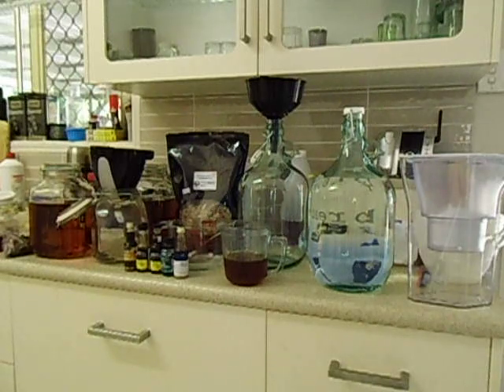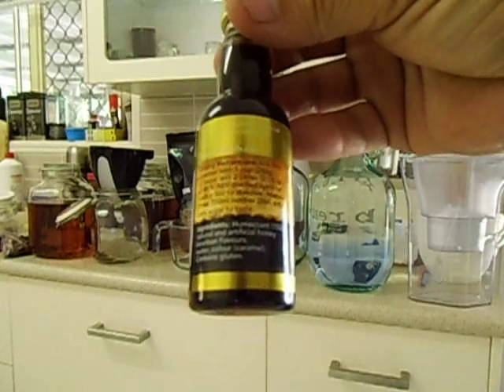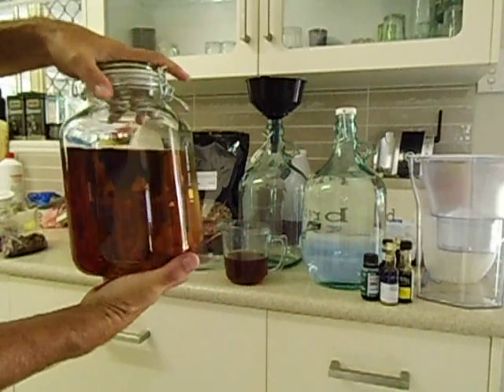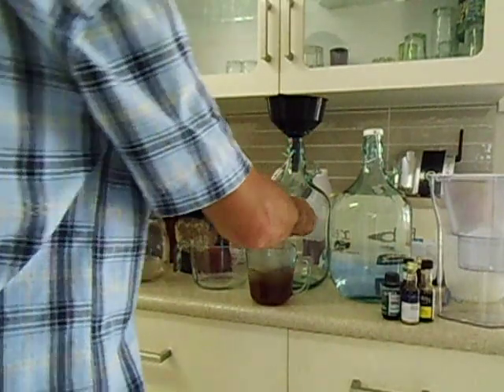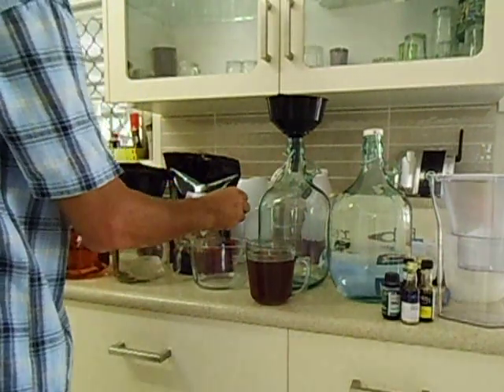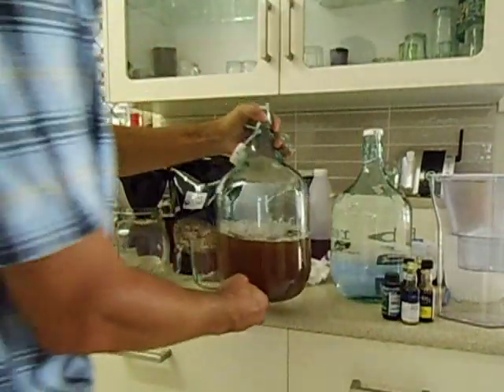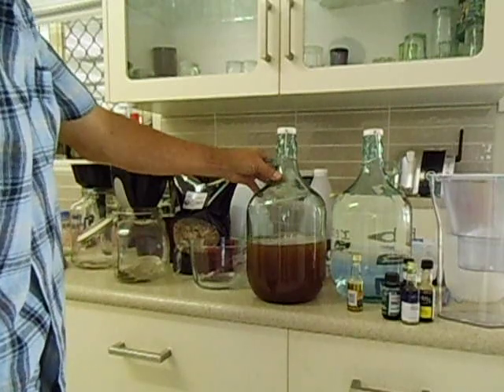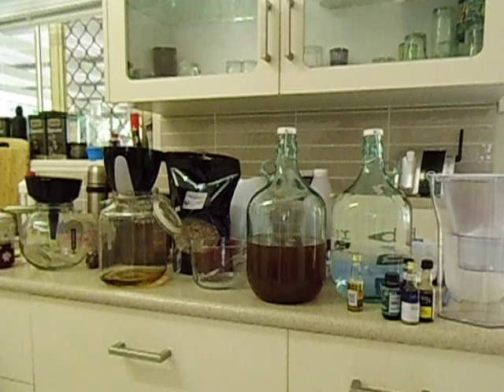How to Flavour your spirits with honey bourbon essence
This video is to show how to flavour your spirits with essence and oak chips. Oak chips can be between 5grams and 20grams per litre of spirits for three to 10days for maturing , with plain spirits from you still or plain vodka. The diffirent essence's shown in the video can be used with the spirits that was matured and filtered to make you favourite brandy,rum,bourbon and whiskey.The oak gives it more caracter and beter tasting , a bit woodie matured in barrels like. I do mine for only 3 day or when the chips all drop down to the bottom of the jar. I had to filter the honey bourbon two times thru the Britta filter to clear it a bit more , as honey made it more cloudy campared to useing sugar.Alcohol should be reduced to at least 50 percent before filtering.